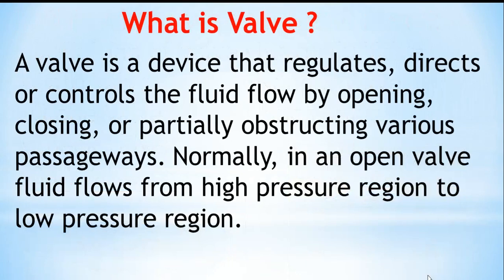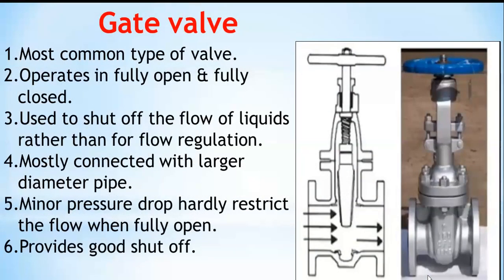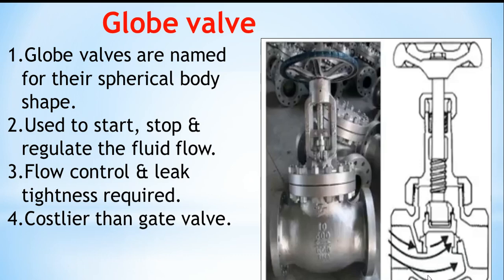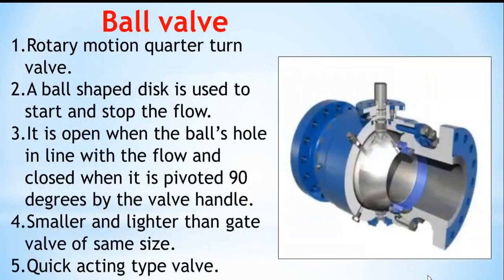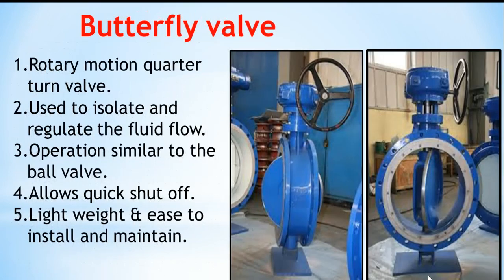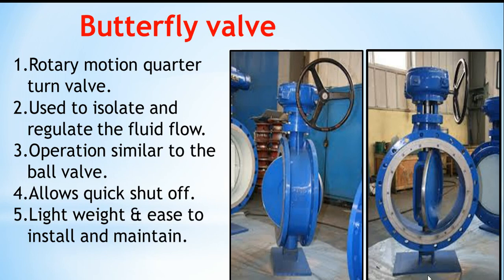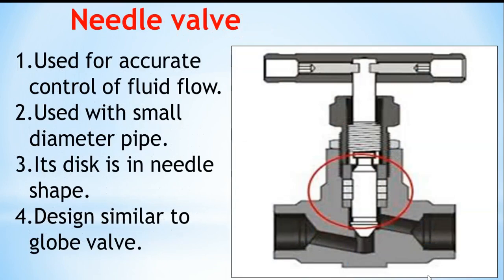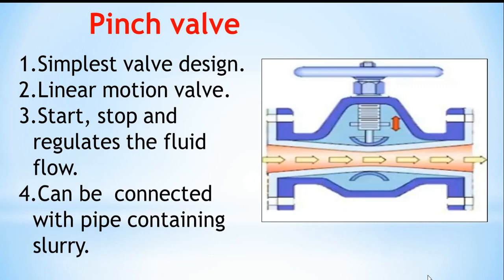Valves and Common types of Valves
Valves and control, discussion about gate, globe, check,  butterfly, ball, needle, and pinch valves.

Link to Fire Technology and Industrial Safety Study contents